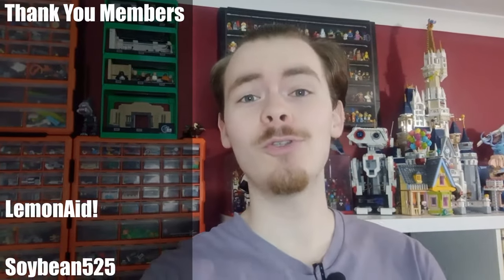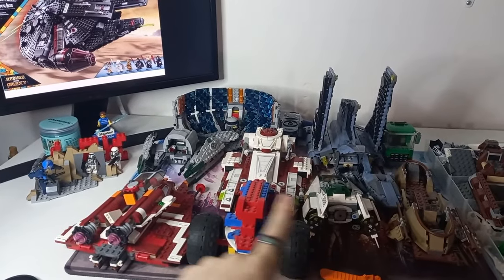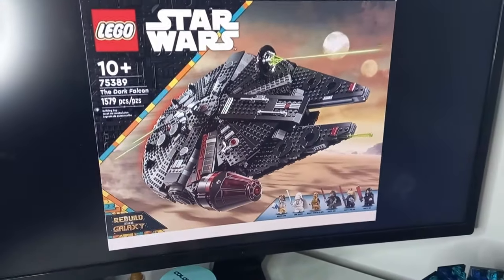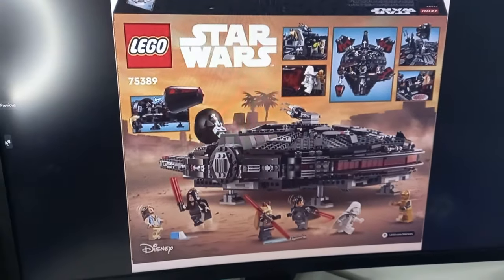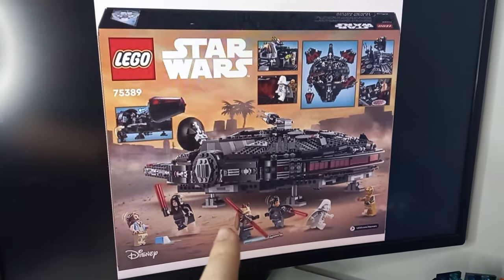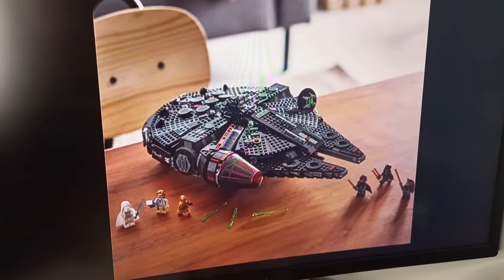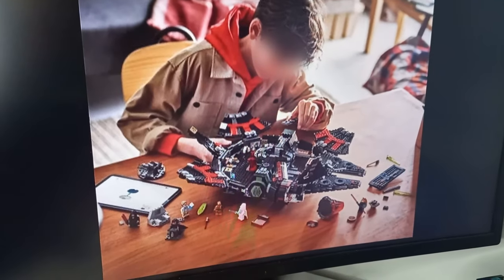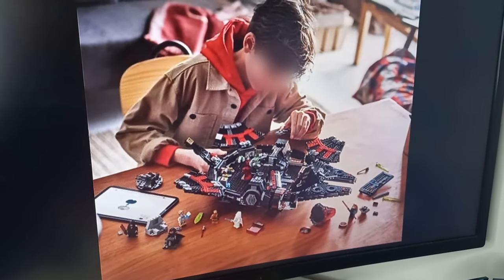More LEGO Star Wars Leaks, MOC Instructions Update & Getting Banned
I'M BACK! Specifically my instructions have been re-enabled on ReBrickable and you are able to see them once again!

It's a lot of information crammed into the one video but I feel like I covered all of the bases. If you have any questions, ask away in the comments! And be sure to check out the linktree link below for all of the platforms that I've mentioned.

Thank you all for your support on the channel so far! Special shout out to the three channel members that have already joined. I'm working on a member's wall or something but it's still early days so more on that later...

00:00 Coming Up
01:05 More Leaks
11:29 Member Perks
14:00 MOC Instructions
16:00 Am I Banned?
19:12 Thanks For Watching